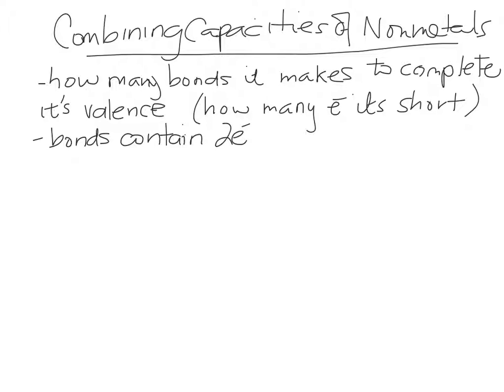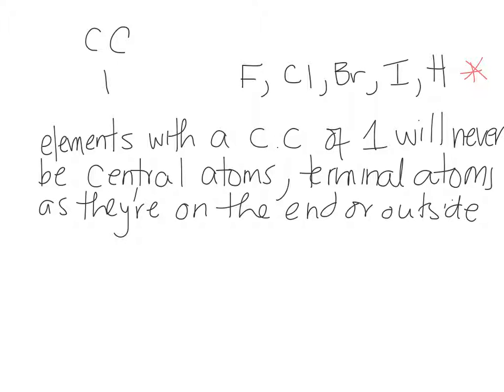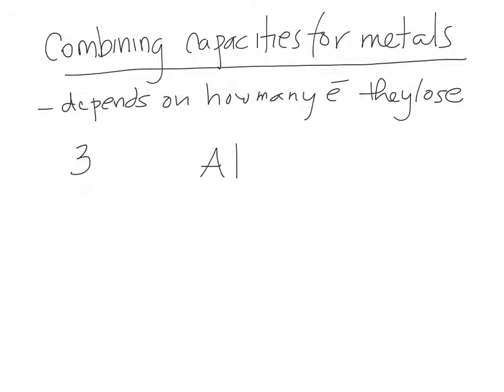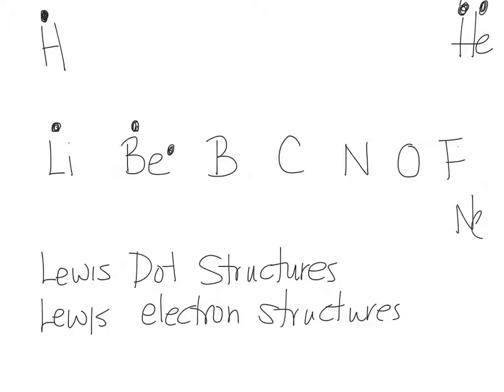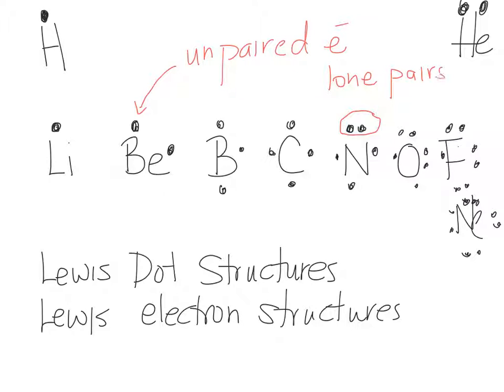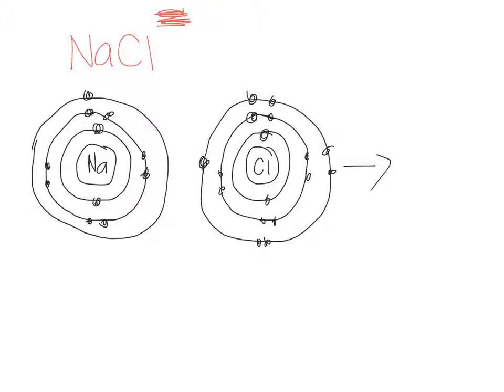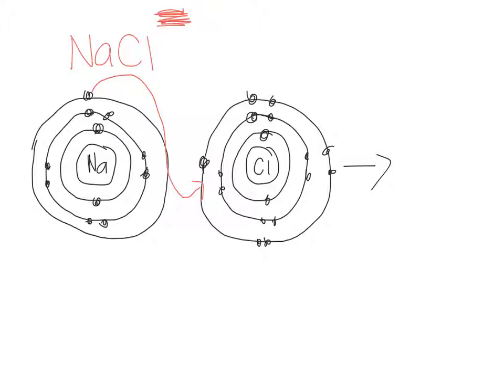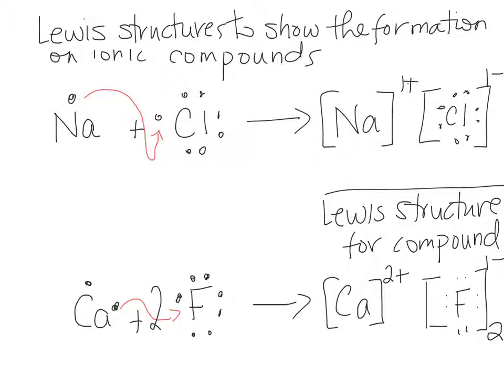intro to bonding